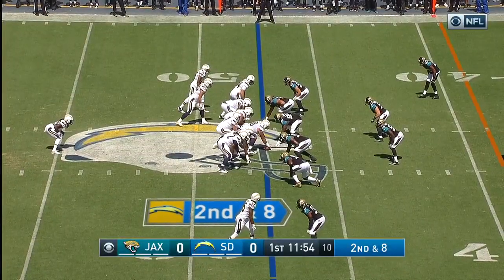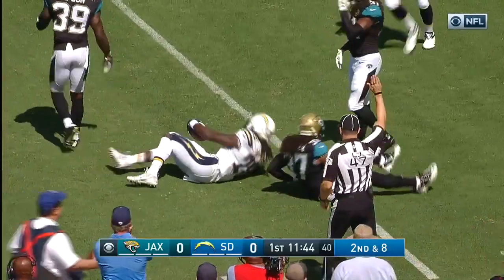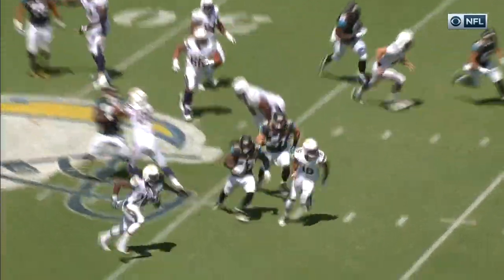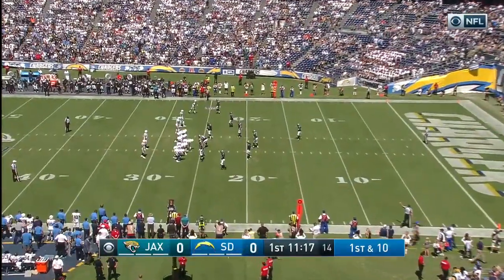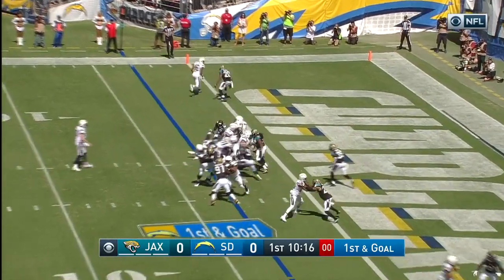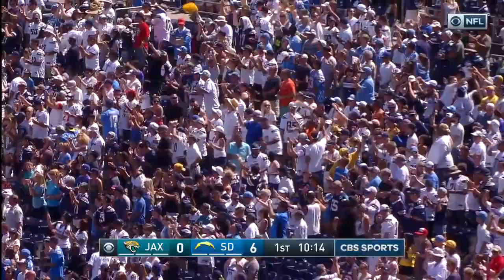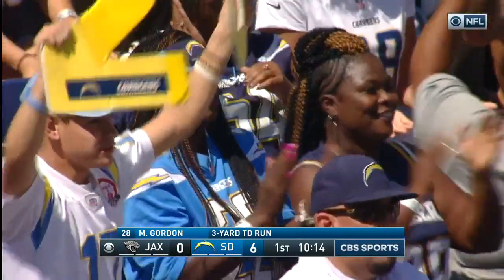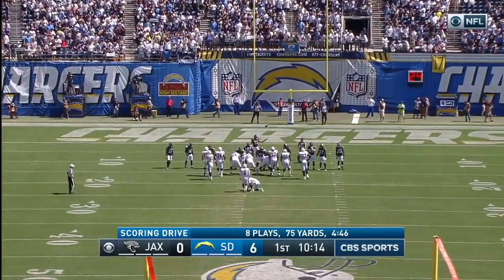Melvin Gordon Guides Chargers Down the Field for an Early TD! | Jaguars vs. Chargers | NFL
RB Melvin Gordon runs wild on the Jaguars, leading the Chargers to an early lead! The Jacksonville Jaguars take on the San Diego Chargers in Week 2 of the 2016 NFL season.